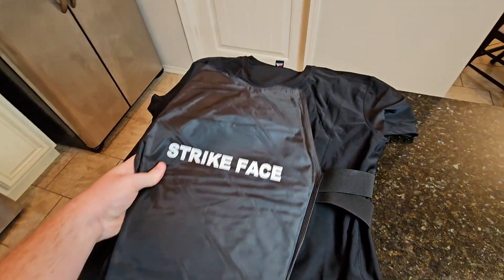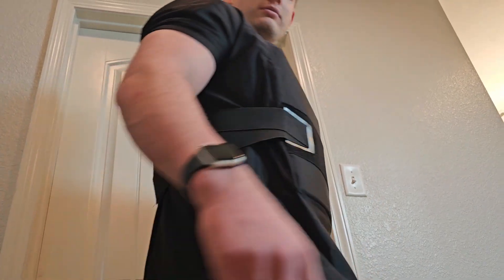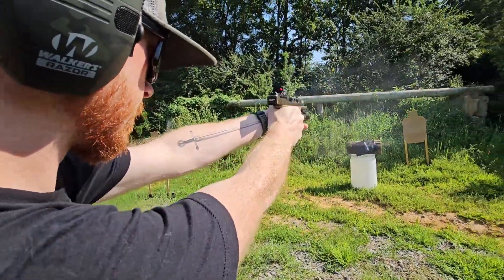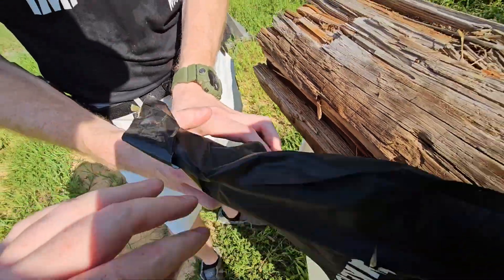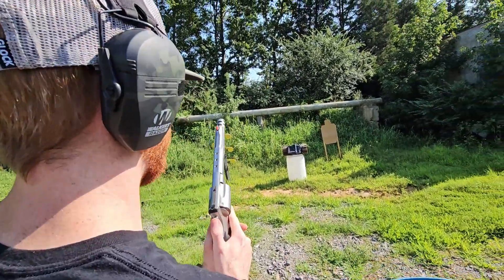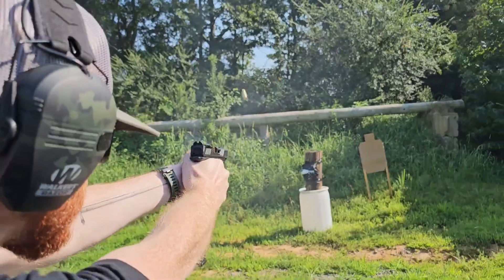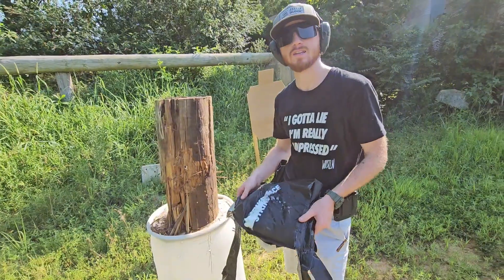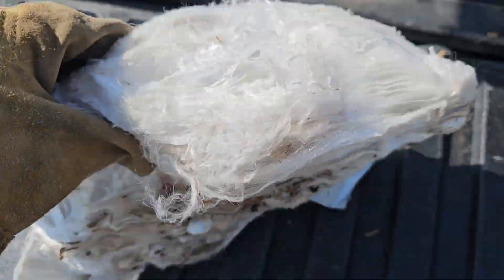CAN A SHIRT STOP A BULLET???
We shoot over 100 rounds of 9mm at a bullet proof shirt from Sylvan Arms!

In this video we test out 3A Plates in Sylvan Arms Bullet Proof Shirt! ‎@SylvanArms

And be sure to check out ‎@PewTube24  and his channel!
Our Ballistic Shirt comes with soft and flexible body armor, it is a complete and versatile ballistics protection system that combines strength, comfort, and concealment. The Sylvan Arms Ballistic Shirt comes with soft and flexible body armor. It is a complete and versatile ballistics protection system that combines strength, comfort, and concealment. The shirt is designed for concealment by keeping a slim profile when worn under loose clothing. It provides level IIIA protection from handgun projectiles of up to .357 SIG FMJ and .44 MAG SJHP. The fabric is soft, lightweight, and breathable, making it comfortable to wear for long periods of time. Has discreetly sewn pockets on the front and back, for our Soft and Flexible Body Armor, which provides an excellent level of protection. Our shirts are available in sizes M-XXXL and the shirts are machine washable with the panels taken out.

The shirt is made of nylon material.
They are independently tested to NIJ Level IIIA protection.
Multi-hit rated.
Can be used with any Hard Armor System.